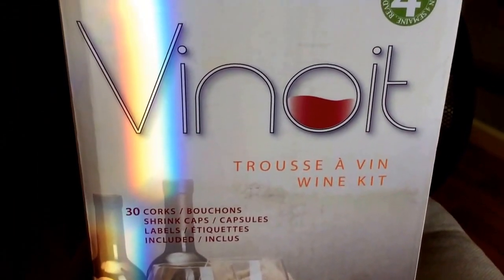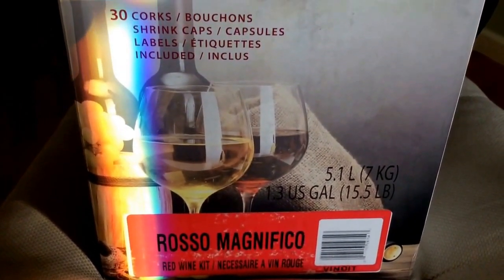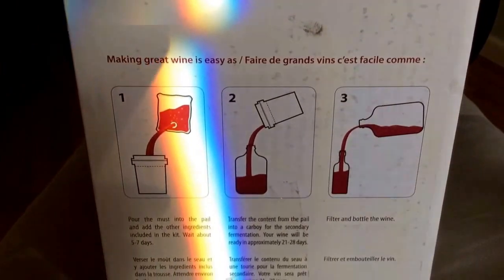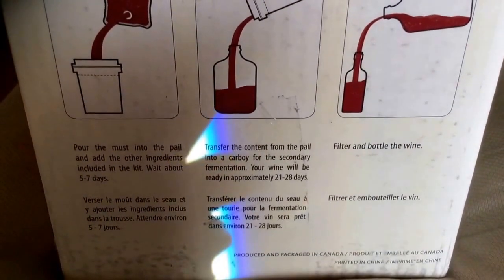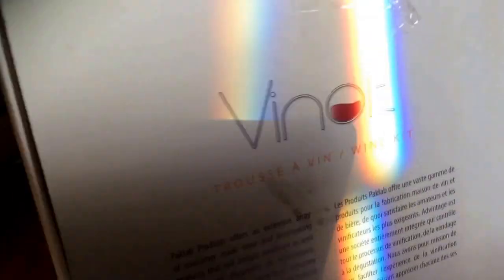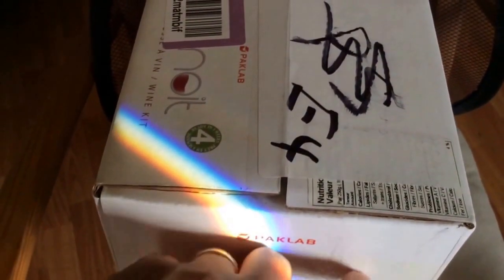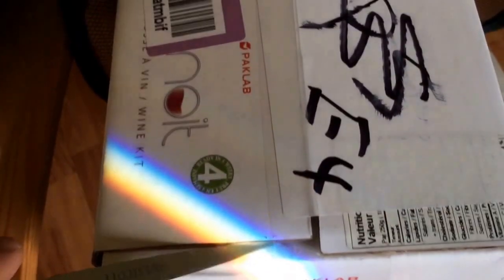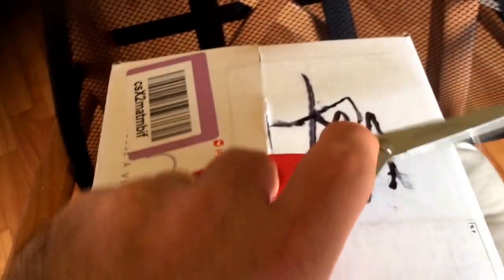Vinoit Wine Kits - a first look!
Check it out!  The new generation of wine kits from PakLab.  Theses wine kits are replacing the now discontinued Vino Italiano line.

You can read about it more on my blog and watch for the exciting videos of me making up this wine kit!